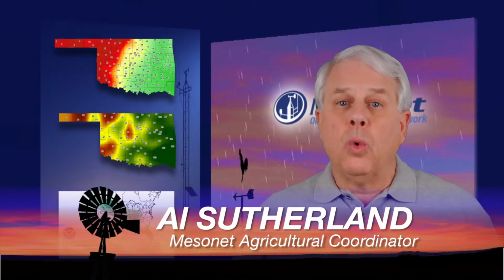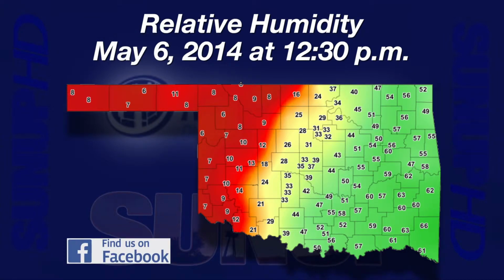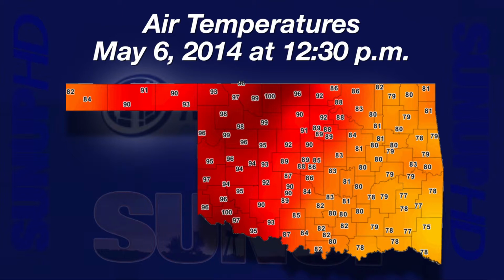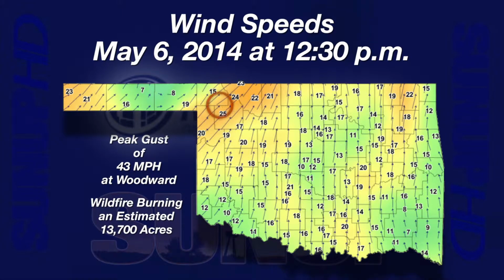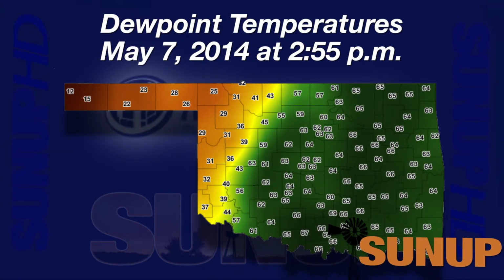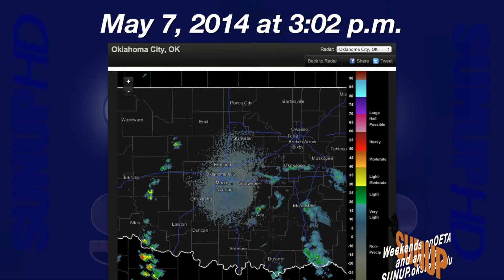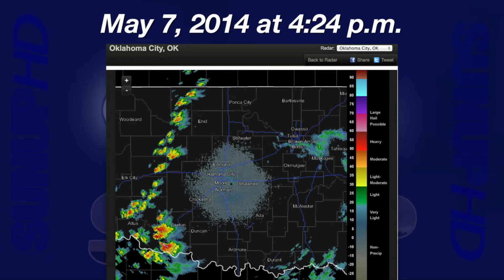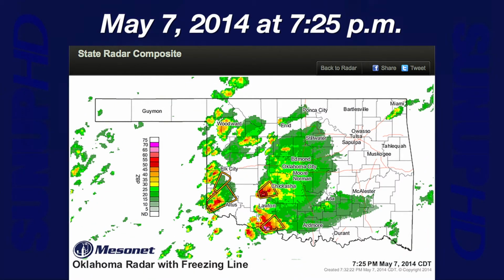Mesonet Weather (5/10/14)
Al Sutherland tells us how the Mesonet website reports data for a variety of changing weather conditions and response needs.